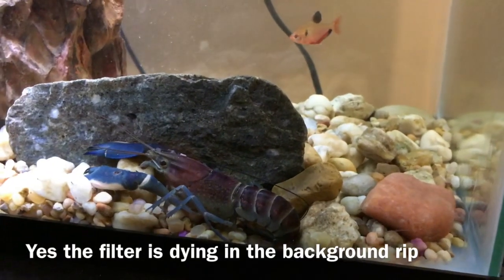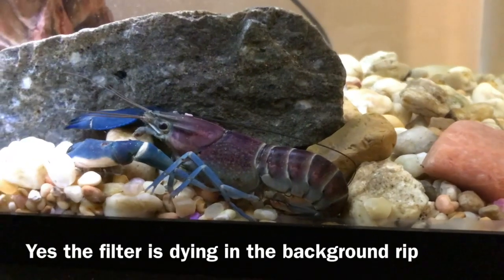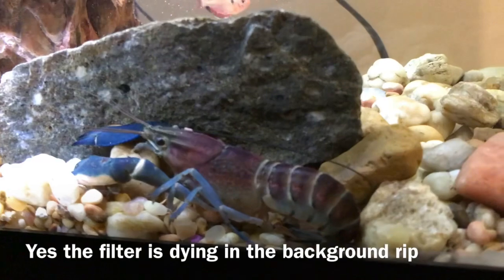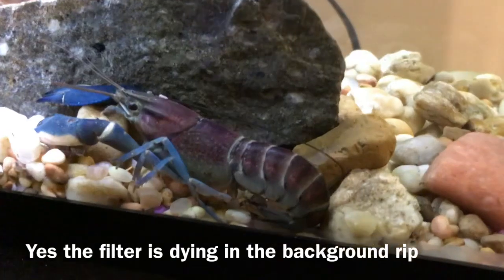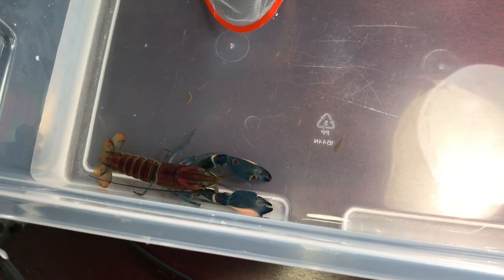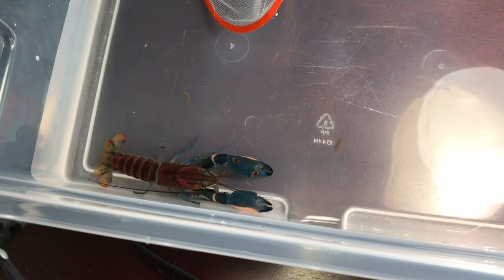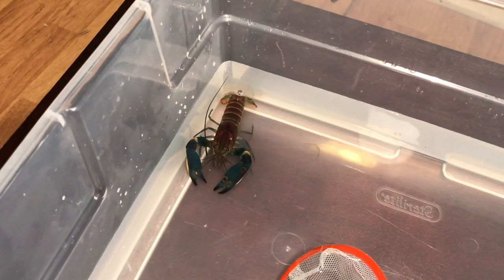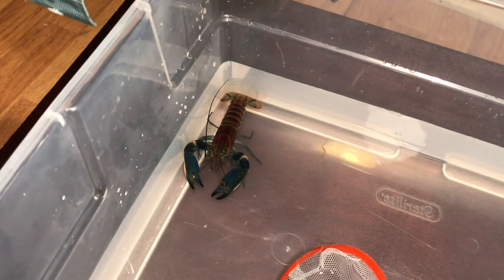Cherax Pulcher | Crayfish Profile (Thunderbolt Crayfish, Pink Coral Crayfish, Rosemoon Crayfish)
Today we’ll be taking a look at Cherax Pulcher, aka rose moon crayfish, pink coral crayfish, thunderbolt crayfish.